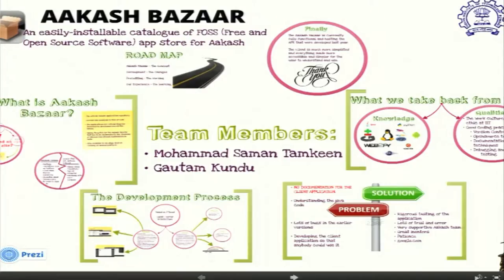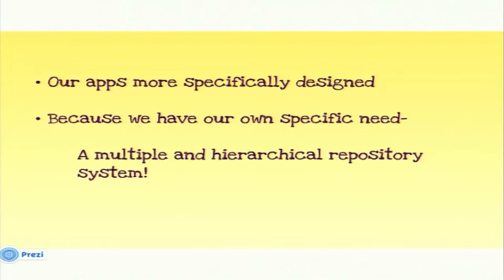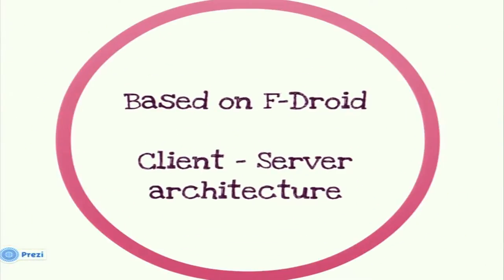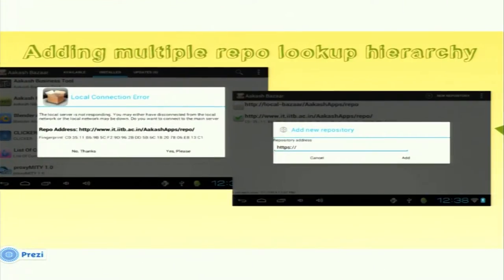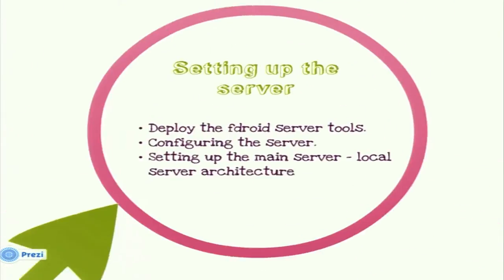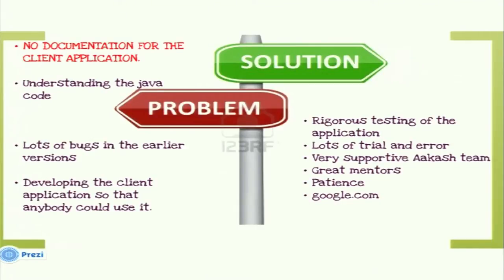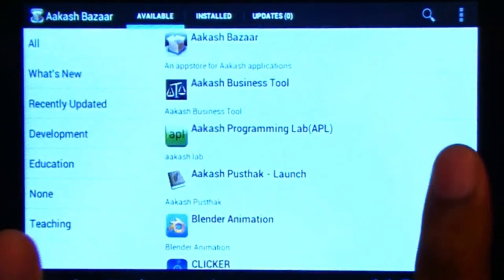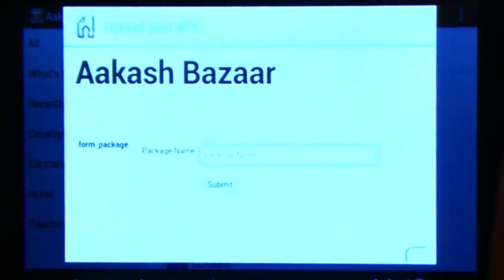SI2013 P15 Aakash Bazar